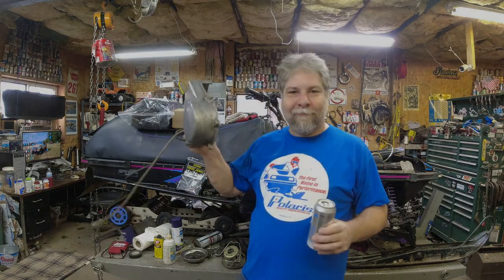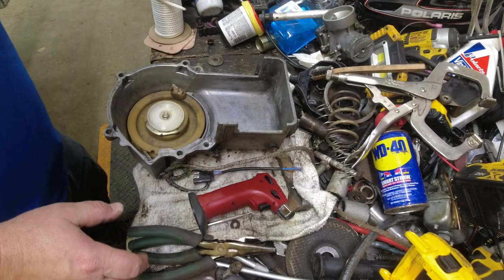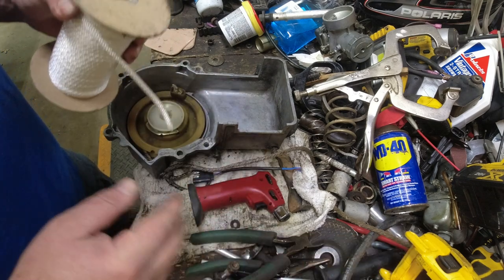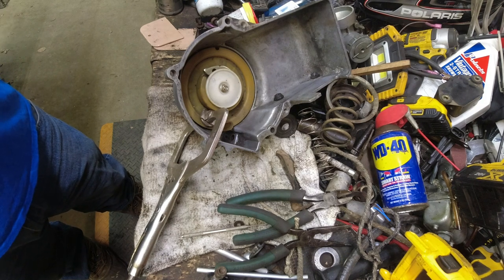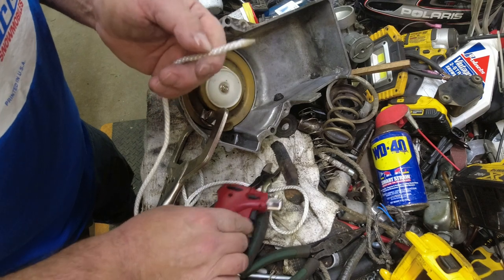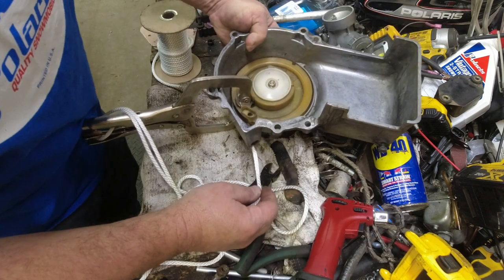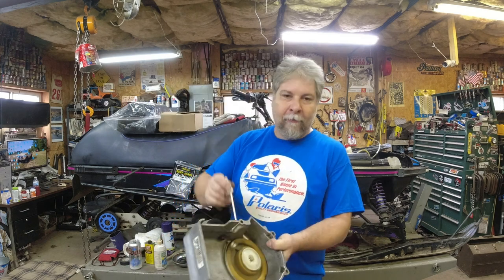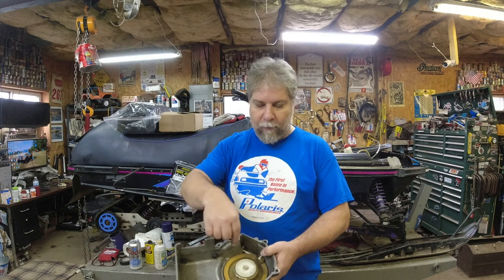Easy Recoil Rope Replacement for vintage snowmobiles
Don't be intimidated by working on your recoil. It's actually pretty easy to change the rope. Let me show you how.

or

or

99502H 2RS bearings - oddball smaller bearings used in some Polaris skids.
62052RS bearing I have been using. Cheap, but seem OK for my use
9/16 6 point socket, 1/4" drive
7PSI lever lock radiator cap for Vintage Polaris (large cap)
1/4-20 flat nuts for vintage Polaris
9mm hose clamp for fuel lines